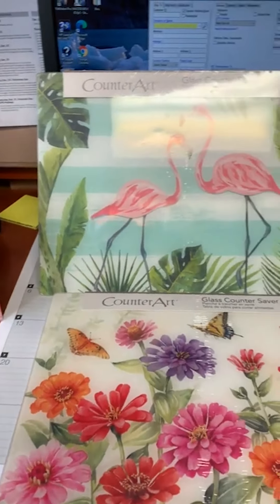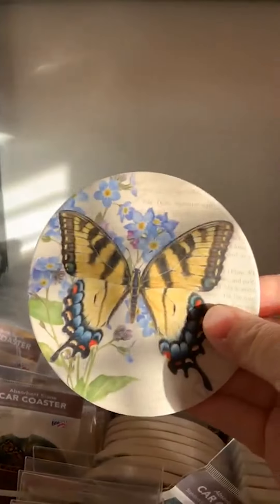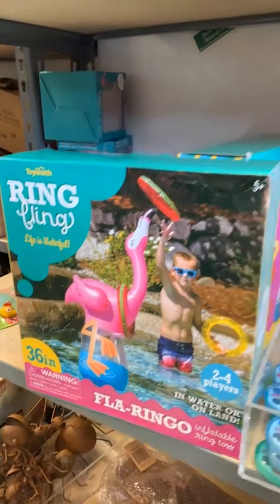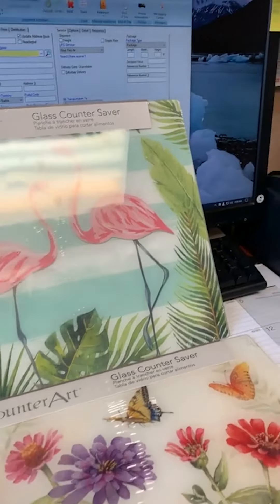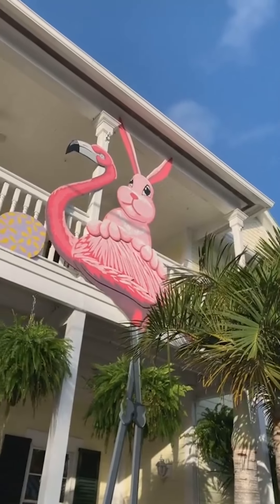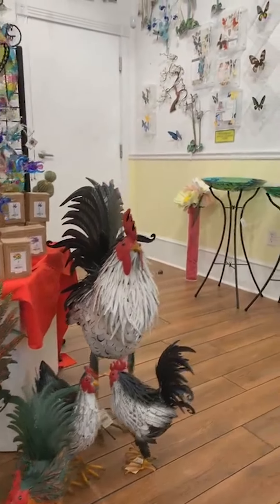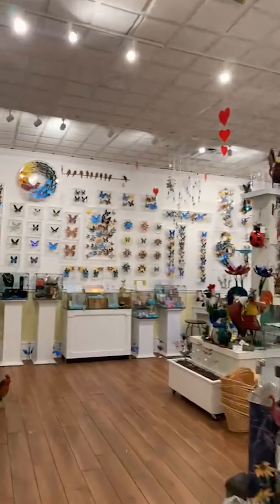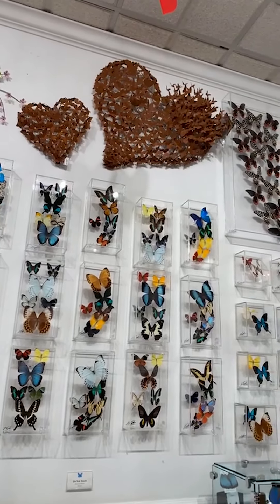Shopping Thursday 2-17-22